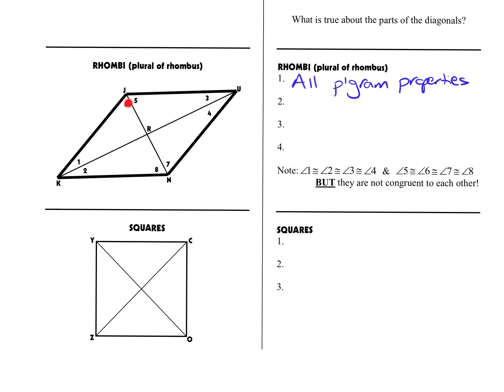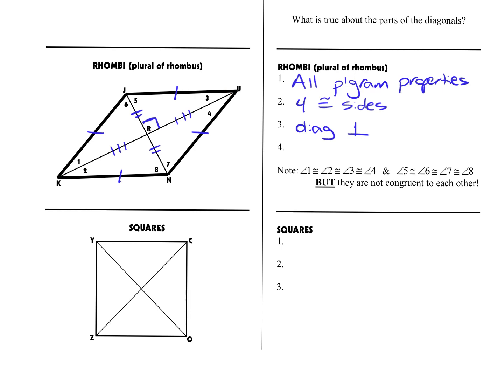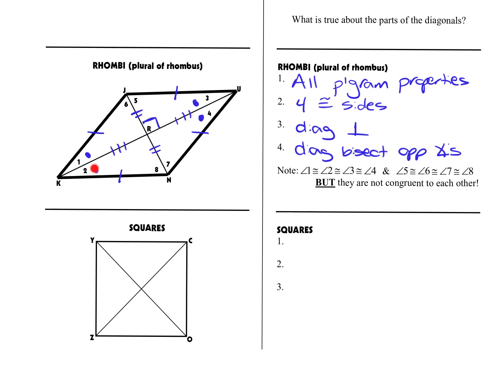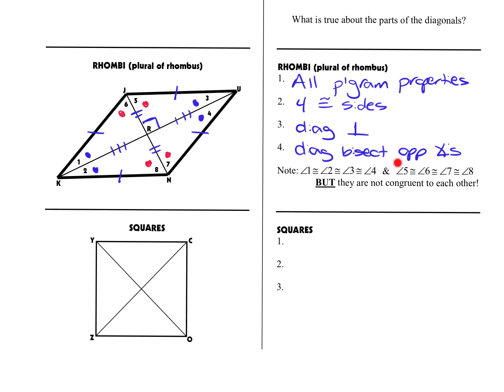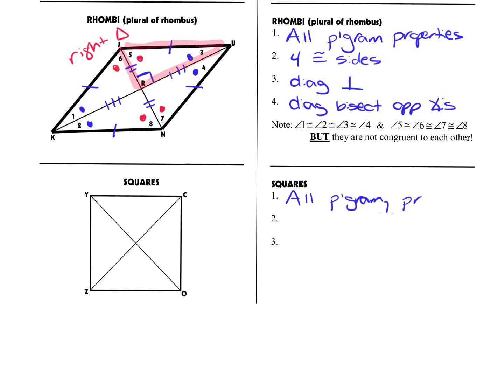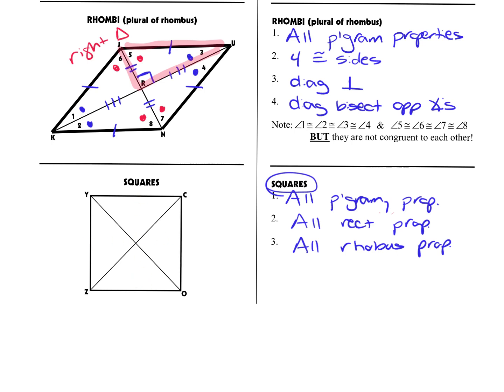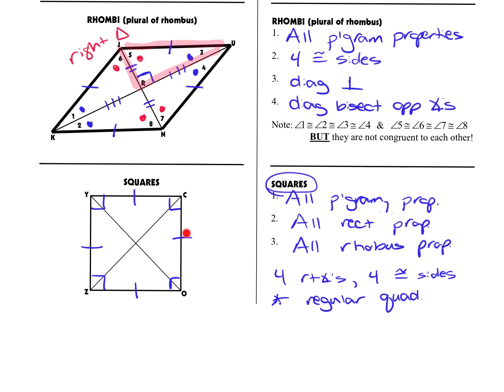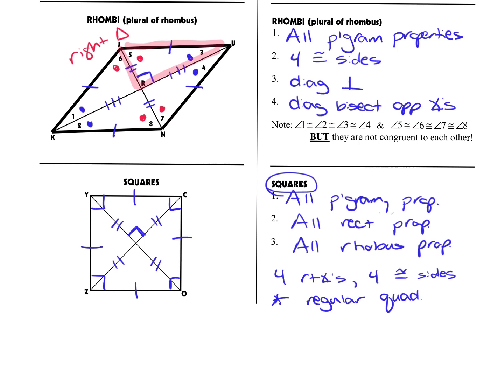Ch 6 Rhombi & Square Properties